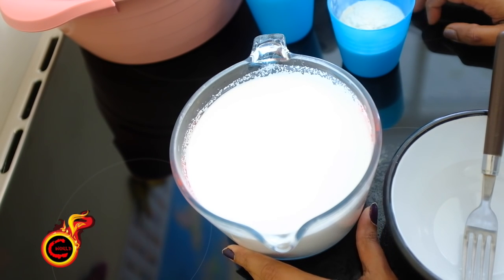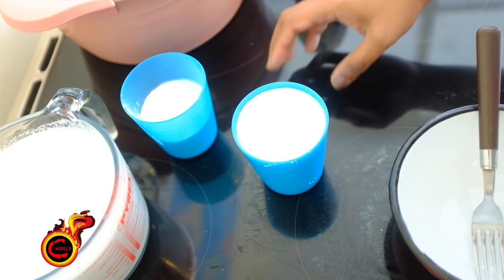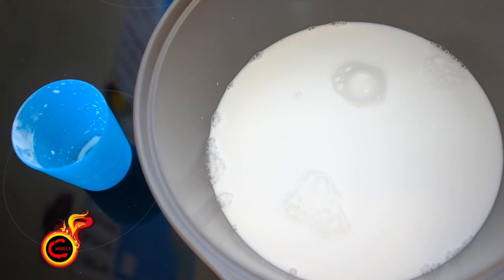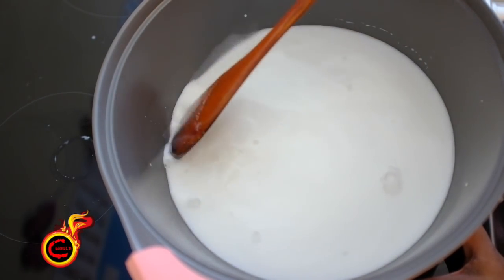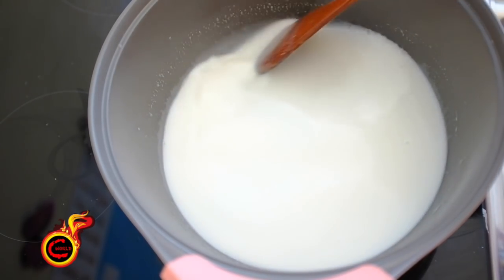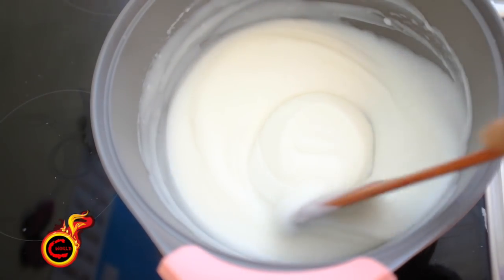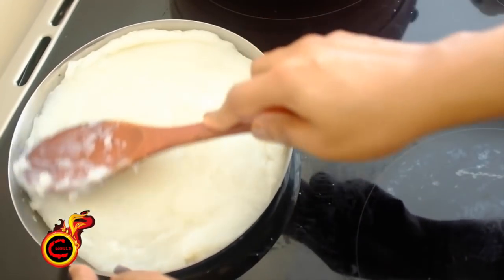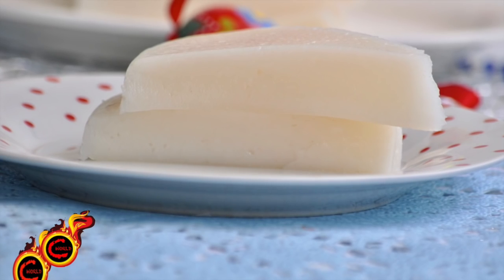Irinjalakuda Special Pradesika/Local Pesaha Appam || ഇരിഞ്ഞാലക്കുട സ്പെഷ്യൽ പെസഹാ അപ്പം ||Ep:330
ക്രിസ്ത്യാനികൾ ഈസ്റ്റർ ആഘോഷിക്കുന്ന സമയം ആയികൊണ്ടിരിക്കുന്നു. കഴിഞ്ഞ ഞായറാഴ്ച ഓശാന ആയിരുന്നു. ഈ ആഴ്ച്ച  ഹോളി വീക്ക്  എന്നാണ് അറിയപ്പെടുന്നത്. പെസഹാ വ്യാഴം..ദുഃഖ വെള്ളി...ഈസ്റ്റർ.
യേശുദേവൻ മനുഷ്യകുലത്തിനു വേണ്ടി കുരിശുമരണം വരിച്ചെന്നും മൂന്നാം നാൾ ഉയിർത്തെഴുന്നേറ്റു എന്നും വിശ്വസിക്കപ്പെടുന്നു. ആ ഉയിർപ്പിന്റെ ദിനമാണ് ഈസ്റ്റർ എന്ന ആഘോഷദിനം. ഈ
വരുന്ന ഞായറാഴ്ച..

പെസഹാ വ്യാഴാഴ്ച യേശുദേവനും അവിടുത്തെ ശിഷ്യരും ചേർന്ന് ഒരുമിച്ചു കഴിച്ച അത്താഴം ഒടുവിലത്തെ അത്താഴം എന്നപേരിൽ പ്രസിദ്ധമാണല്ലോ. ചിത്രരചനക്കും പെയിന്റിംഗ് നും എല്ലാം ഒരു വിഷയം  ആയിരുന്നല്ലോ. അന്നേ ദിവസം നടന്ന ആ അത്താഴത്തിന്റെ ഓർമ്മ പുതുക്കുവാൻ ഇന്നും ക്രിസ്ത്യാനികൾ പെസഹവ്യാഴം, അപ്പം  ഉണ്ടാക്കി ആഘോഷിക്കപ്പെടുന്നു.
പലനാടുകളിലും പലവിധത്തിലാണ് ഉണ്ടാക്കിയെടുക്കാറുള്ളത്. കോട്ടയം ഭാഗത്തു അപ്പവും പാൽകുറുക്കും ഉണ്ടാക്കിയിട്ടാണ് ആഘോഷിക്കുന്നത്. എന്നാൽ നമ്മുടെ സ്വന്തം നാട്ടിൽ അതായതു ഇരിഞ്ഞാലക്കുടയിൽ ഉണ്ടാക്കിയെടുക്കുന്ന ഒരു രീതിയാണ് ഞാൻ ഇന്ന് ഉണ്ടാക്കിയിരിക്കുന്നത്. പലതും ഉണ്ടാക്കിയതിൽ എനിക്ക് ഇഷ്ടപെട്ടത് ഈ രീതിയാണ്.